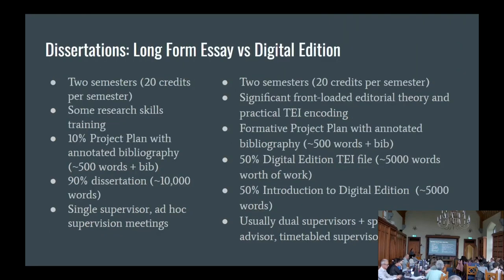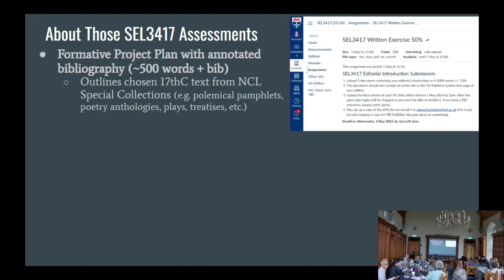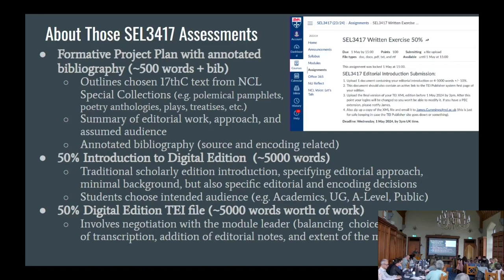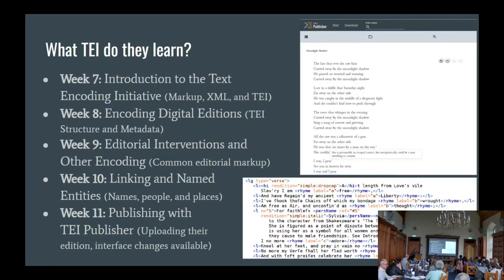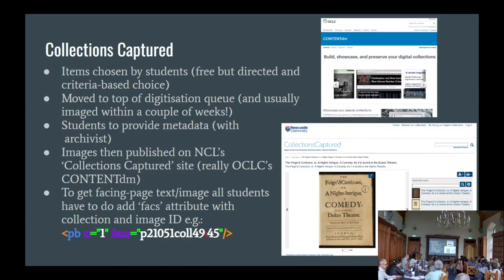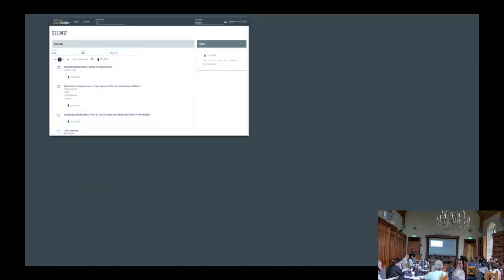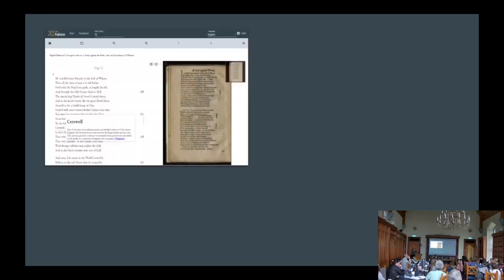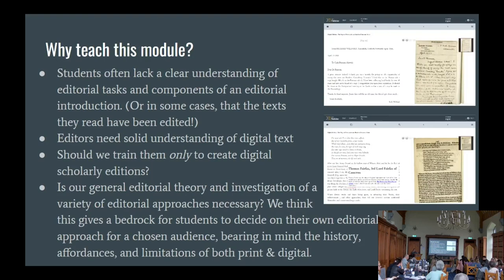Creation of Digital Scholarly Editions as Pedagogical Capstones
Creation of Digital Scholarly Editions as Pedagogical Capstones: reflections on an undergraduate dissertations module

James Cummings (Newcastle University)

Presented at the International Symposium on the Future of Digital Editing & Publishing, University College Cork, June 2024.

Abstract & Bio

One of the challenges of teaching digital editing modules to undergraduates in a School of English is that their anxiety over the digital aspects “could cause the humanities course not to reach enrollment minimums”. (Brookes, 479) Fortunately, my school has shown patience with the module's low enrolment. Anecdotal feedback from students suggests they have concerns that it will require computer skills that they don’t have – indeed it does, but they are taught these. In addition, in discussions with the school, I have argued that if a student wanted to do a projectbased dissertation (another option available to them) using different media to their peers then we would accommodate that. I also claim, slightly inaccurately, that the preparation for this module remains relatively limited from year to year, so the staff time devoted to its delivery is minimal. Similarly, the collaboration with Special Collections is bi-directionally beneficial, the students get experience of using archival materials and the archivists can point to how their materials are being used. However, assisting in delivering this module creates an extra burden on the library colleagues. In addition to delivering this (non-core) training, the library creates high-resolution images of the texts the students have selected to be included in its IIIF ‘Collections Captured’ service which takes time for (free-of-charge) imaging and also detailed metadata creation. In future iterations of this module, the teaching team have decided it would benefit students to learn how to create this metadata for the library and thus reduce the image-creation burden.  This paper will reflect on the above issues and make concrete recommendations for creating similar modules.

JAMES CUMMINGS is the Reader in Digital Textual Studies and Late-Medieval Literature at the School of English Literature, Language, and Linguistics at Newcastle University. His interests include the use of digital technology for scholarly editing and also late-medieval performance. He has a long history of involvement as a part of the Consortium of the Text Encoding Initiative and is currently an elected member to the TEI’s Board of Directors. He founded and then directed for many years the Digital Humanities at Oxford Summer School. He created and is the main instigator of the grass-roots DH Awards awareness-raising activity. Recently he has been leading projects on both HTR to TEI workflows and digital pedagogy, as well as part of the project building LEAF-VRE. He is planning a project on digital editing of late-medieval drama to help merge his interests. He is often found wearing t-shirts displaying either markup or quotes from early drama on them which he is all too happy to explain.

About the C21 Editions project

The International Symposium on the Future of Digital Editing & Publishing was organised by C21 Editions, an international collaboration between University College Cork, the Digital Humanities Institute at the University of Sheffield, and the University of Glasgow. The project is seeking to explore and make a direct contribution to the future of digital scholarly editing and digital publishing. C21 Editions and the International Symposium on the Future of Digital Editing & Publishing are funded by UKRI-AHRC and the Irish Research Council under the UK-Ireland Collaboration in the Digital Humanities Research Grants, grant numbers AH/W001489/1 and IRC/W001489/1.